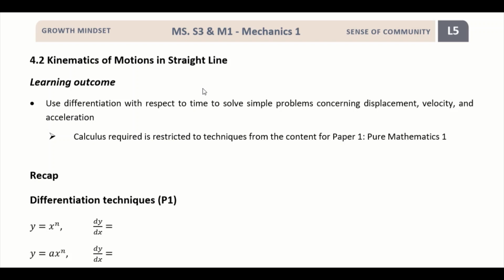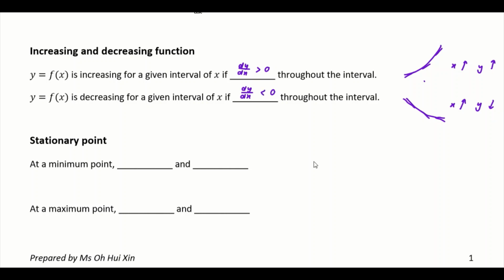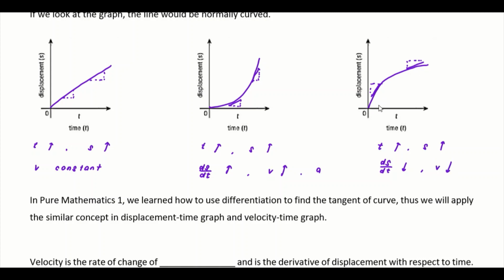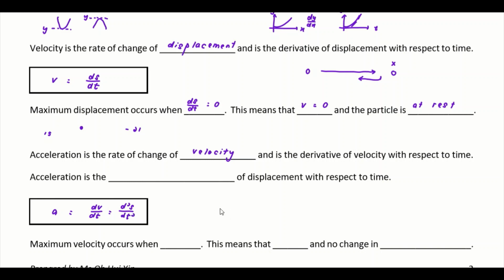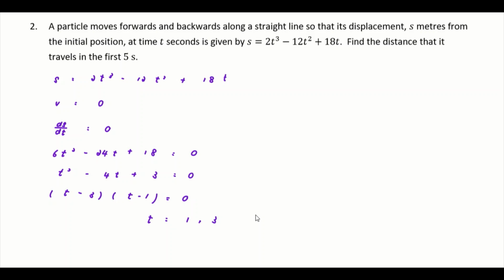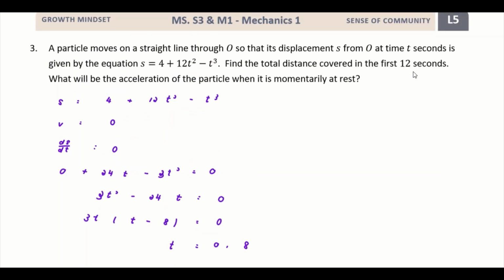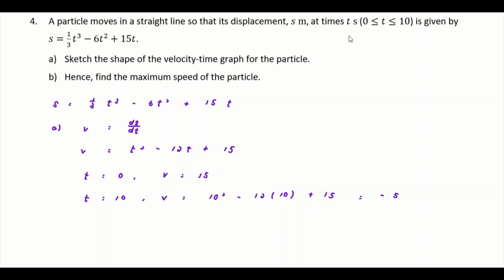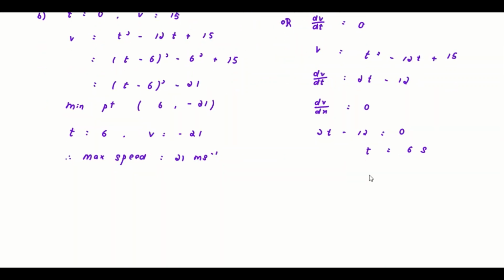[CAL] M1 2E Kinematics of Motions in Straight Line - Variable Acceleration (Differentiation)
0:00 Learning outcome and introduction
01:27 Recap: Differentiation
07:36 Concept: Using differentiation to describe straight-line motion
18:36 Example 1
20:35 Example 2
26:20 Example 3
32:29 Example 4